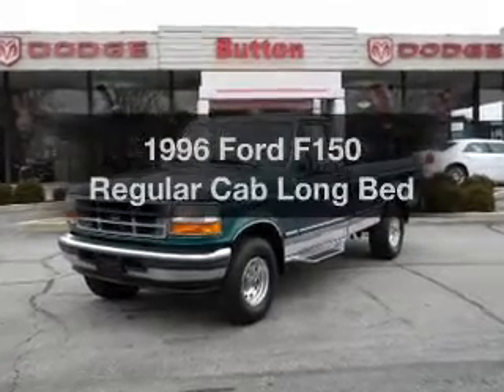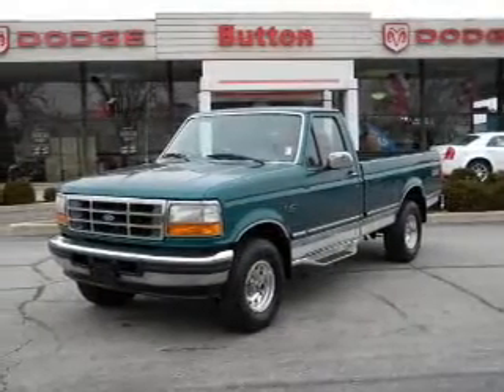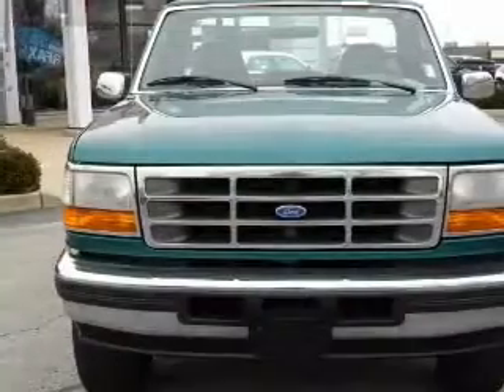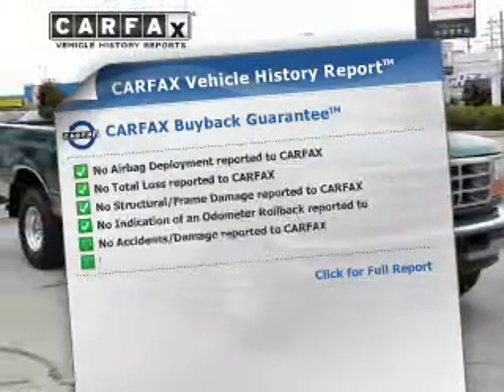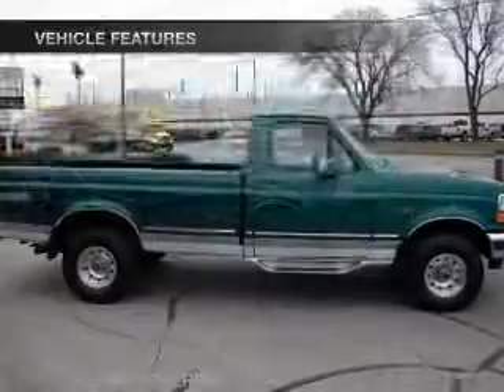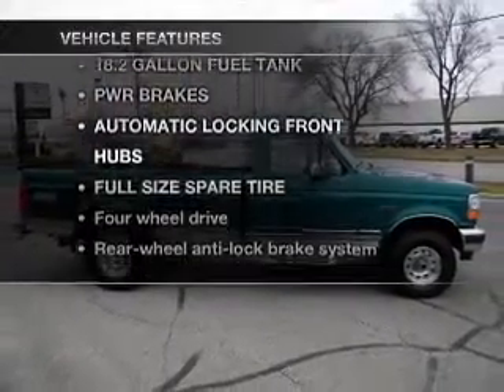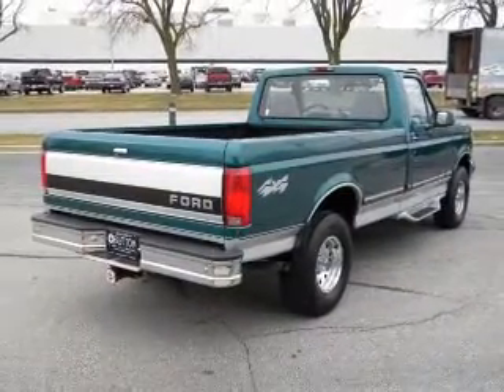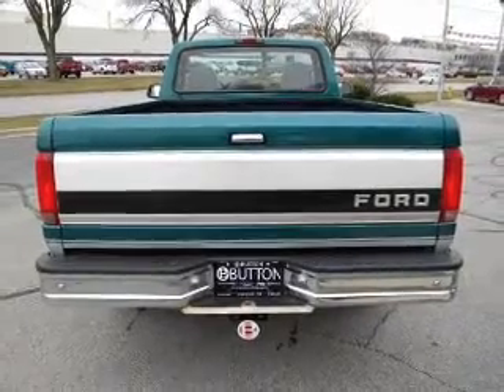1996 Ford F150 Regular Cab - Kokomo IN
Year: 1996
Make: Ford
Model: F150 Regular Cab
Trim: Long Bed
Engine: 8 cylinder 5.0 Liter
Transmission:
Color: Green
Mileage: 114252
Address:
1400 East Boulevard